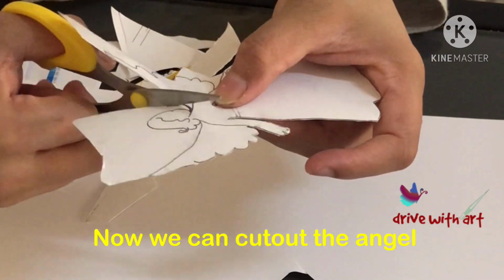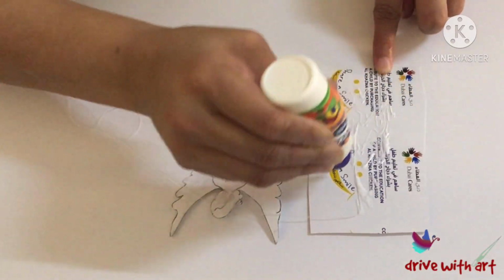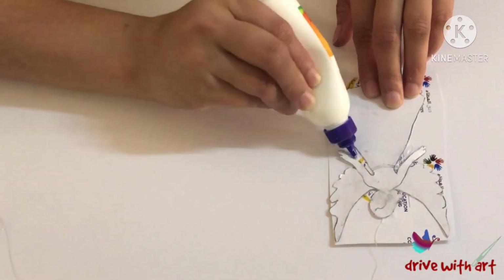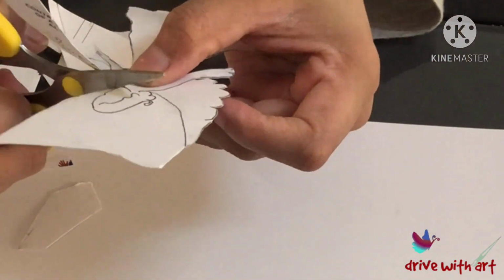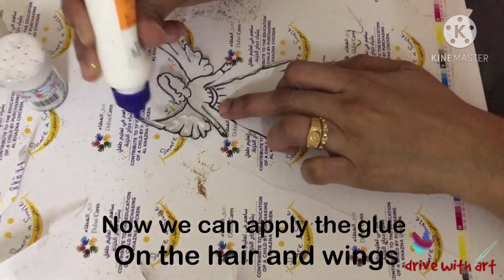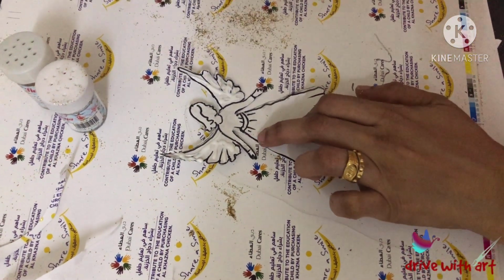Angel Art || Angel Wall Hanging craft || Christmas special craft|| DIY Christmas decoration || DWA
Angel Art || Angel Wall Hanging craft || Christmas special craft

Hello Friends , Lets do a Angel Wall Hanging craft Using cotton , thread , Hard paper and many more . This will be a wonderful experience for you .Watch and share your feedbacks .

Christmas special Craft Angels Wall Hanging Craft Angels in sky craft Home Decor DIY Christmas decoration .